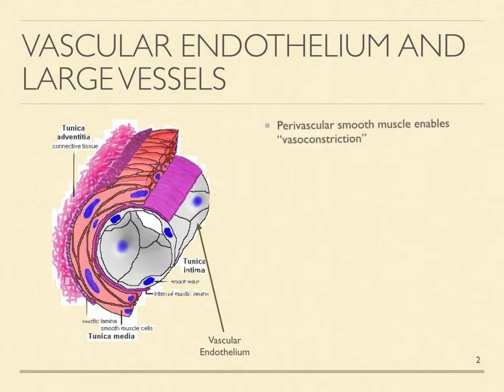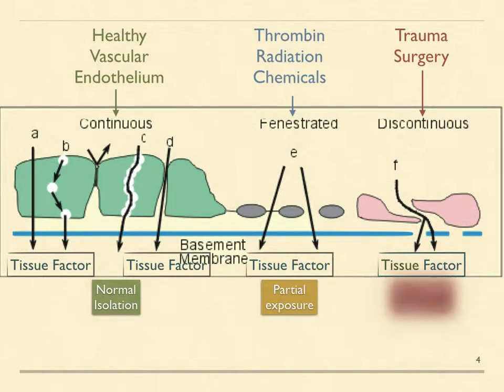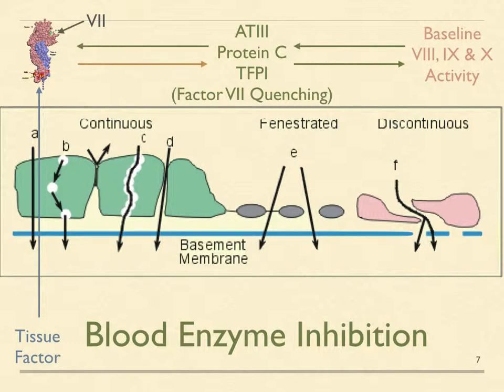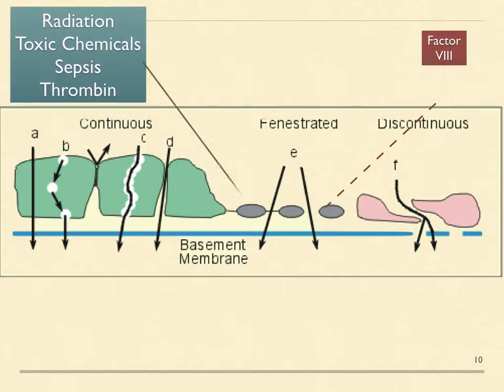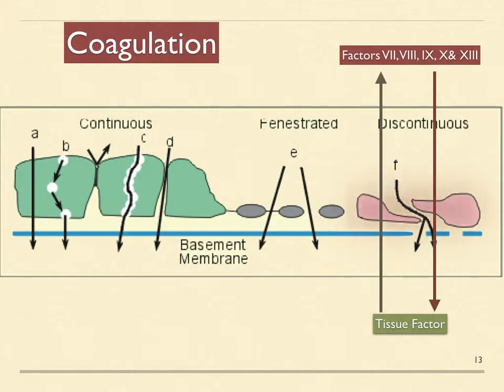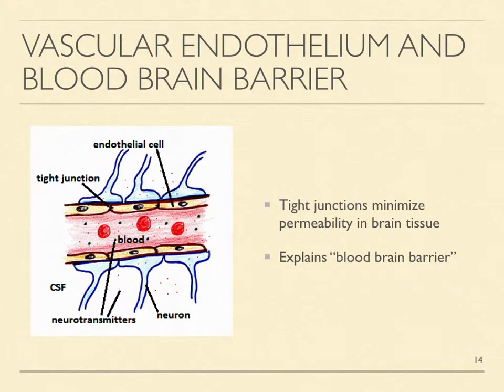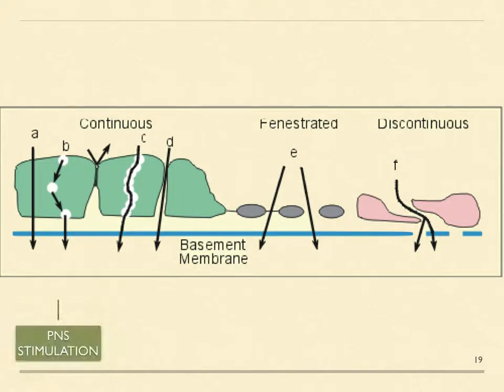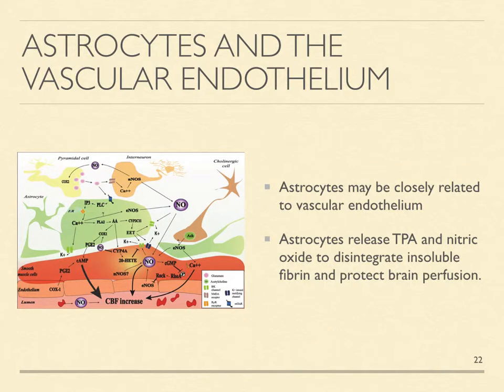50 Years Lost in Medical Advance: The Vascular Endothelium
This is the fourth in a series of presentations that explain the Mammalian Stress Mechanism (MSM) postulated by Hans Selye. Selye's mechanism is relevant to all medical specialties because it enables his "Unified Theory of Medicine" that provides an improved explanation of  physiology, pathology, stress, and their relationships.